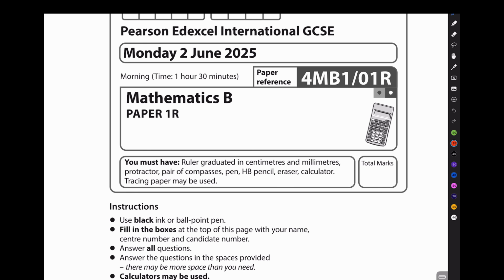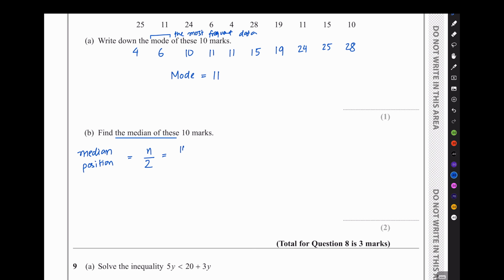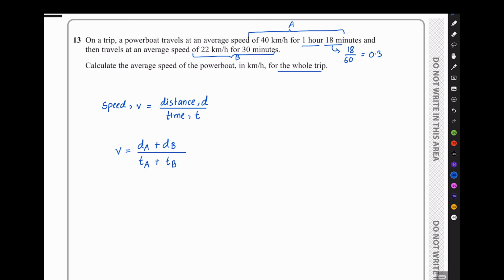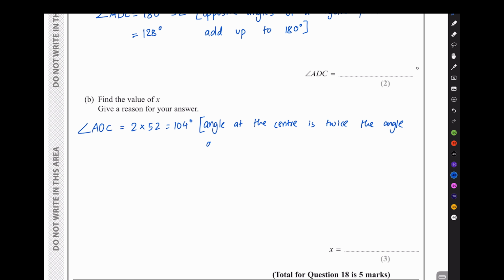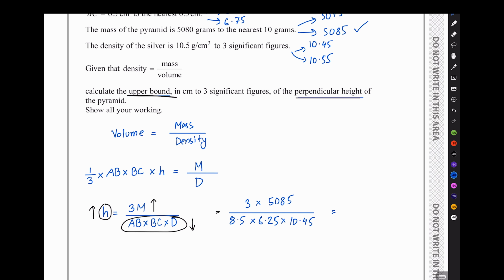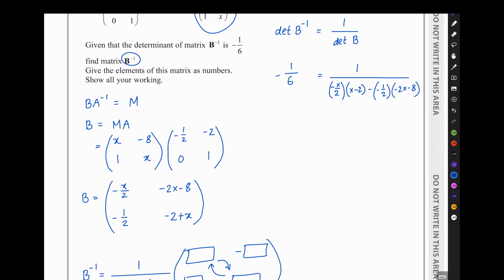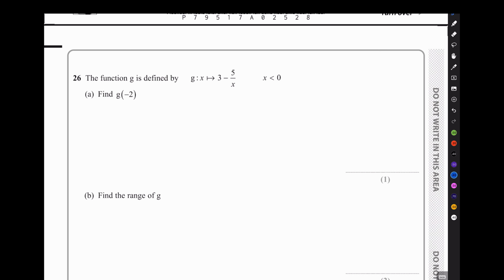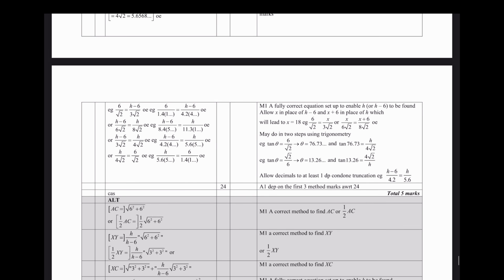Edexcel IGCSE Maths B May 2025 | Paper 1R (Regional) Walkthrough & Solutions | Past Paper Practice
This video contains references to Edexcel IGCSE Mathematics B May 2025 questions.

Ignore the hashtags